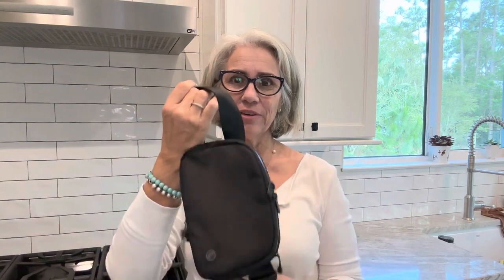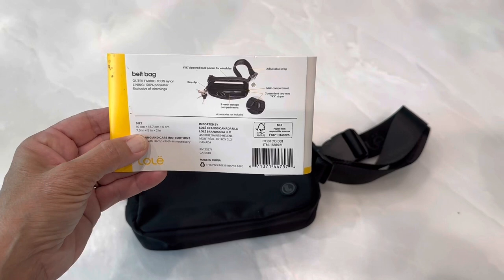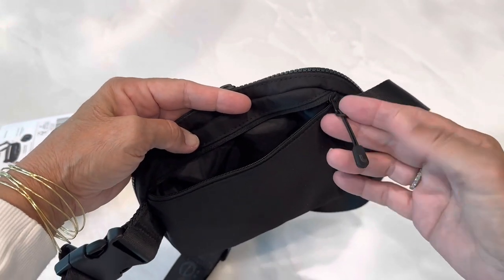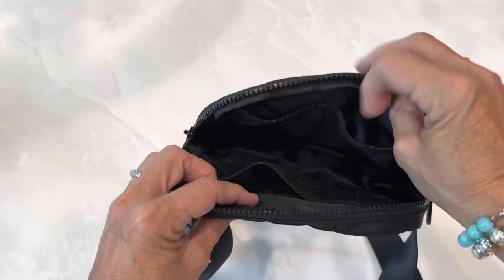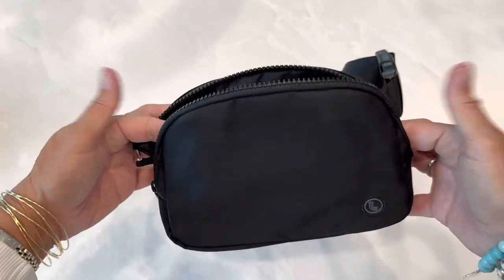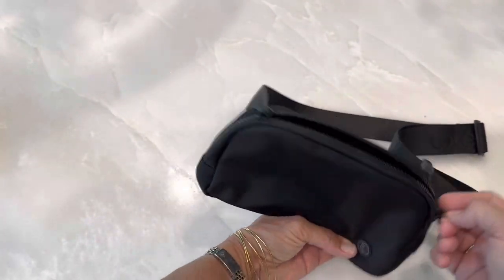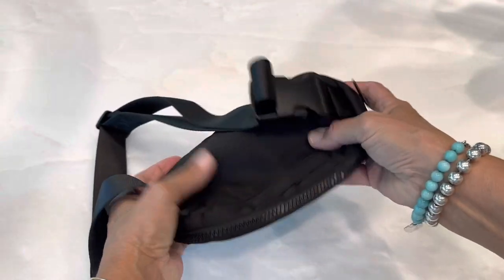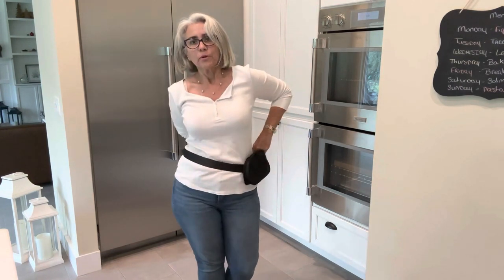LOLE Belt Bag Review, Costco Find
LOLE Belt Bag from Costco review